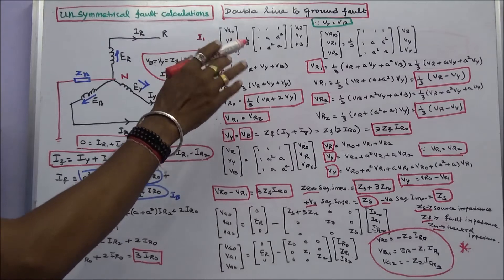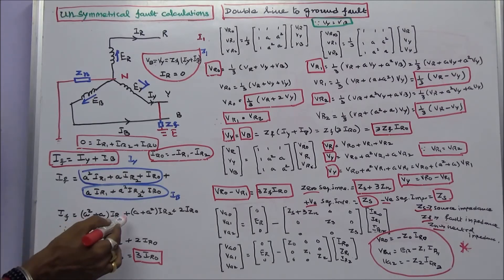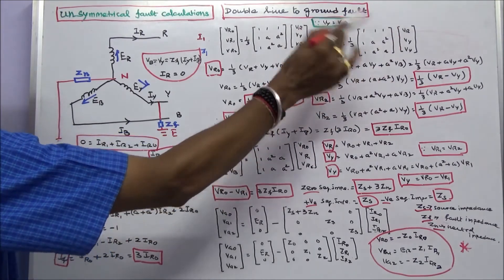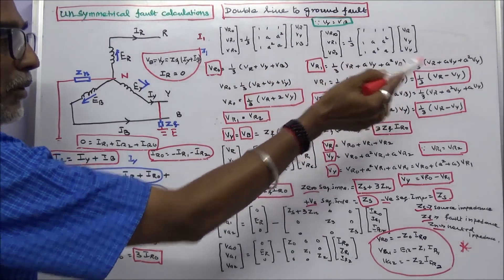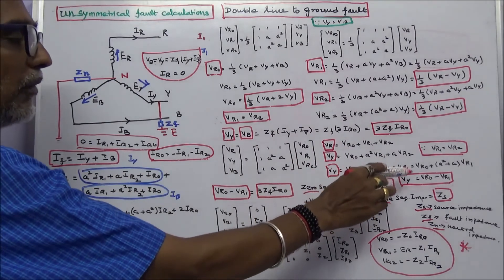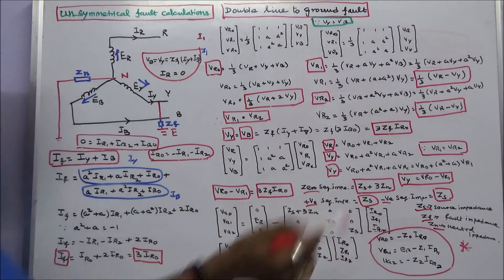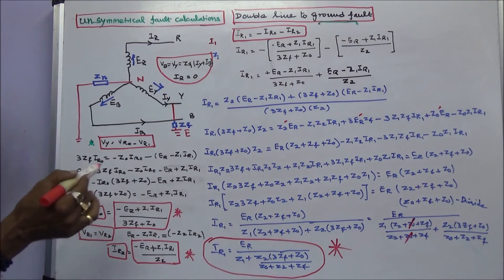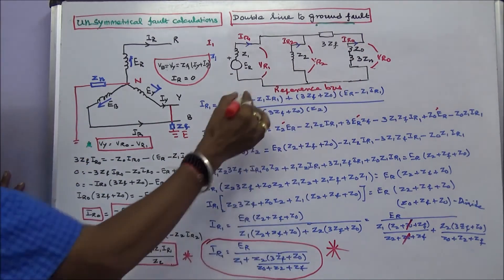UNSYMMETRICAL FAULT CALCULATIONS – PART – 23 – DOUBLE LINE-TO-GROUND FAULT (Zs & Zf)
For detailed notes please visit at ttp://zenmurali.blogspot.in
An unloaded generator with a fault on phases Y and B through impedance Zf to ground. The neutral of the generator is grounded through an impedance. Assume the generator is initially on no load.